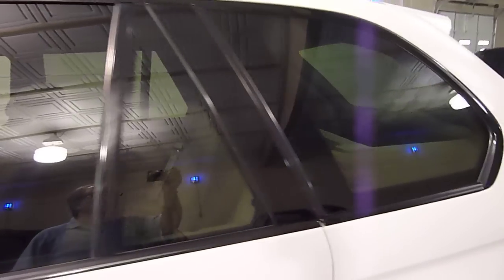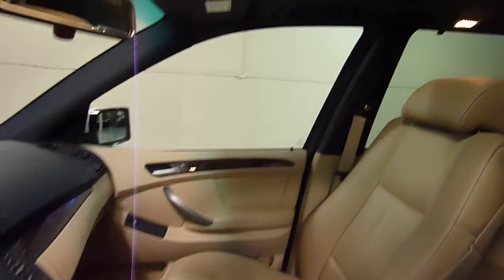2005 BMW X5 4dr AWD 4.4i Sport (#2051) (SOLD)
WARRANTY INCLUDED! for complete Inventory, Photos, Videos and FREE Carfax Reports. PLEASE CALL AHEAD! 2005 X5 4.4 - Sport Package, White/Tan Leather interior, 81K miles, Panorama roof, factory navigation screen, all seats heated, heated steering wheel, Xenon headlights, park distance sensors, rain sensing wipers, All Wheel Drive. Sport Package includes 19" wheels, Sport suspension, Sport steering wheel, Sport body trim, Black headliner. This is one of the cleanest X5's you will find. Exceptional body and interior condition. Hard to find color combination. Runs & drives excellent. EXTRA CLEAN! We offer Credit Union Financing. We have drivetrain to bumper to bumper warranties available on most vehicles. All cars are stored indoors for your convenience and are fully detailed. Trade-ins are accepted. We are a small dealership that loves the cars that we sell!